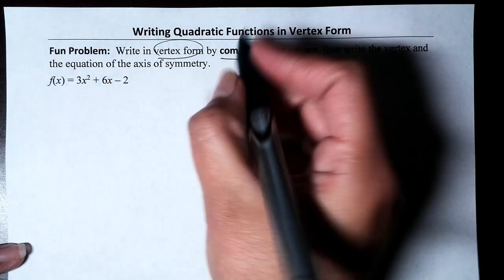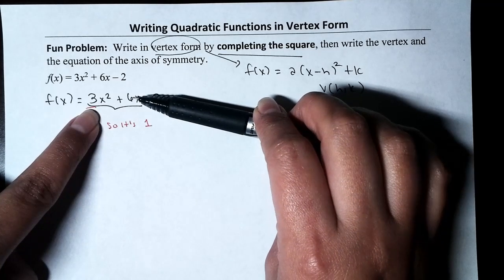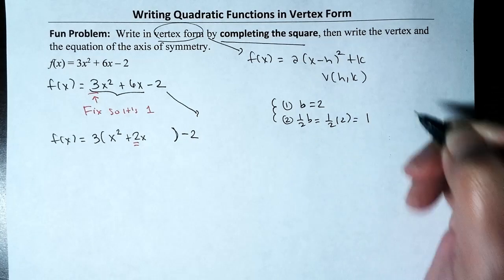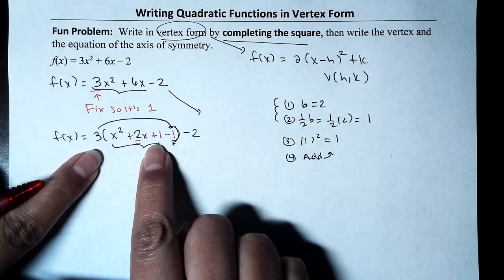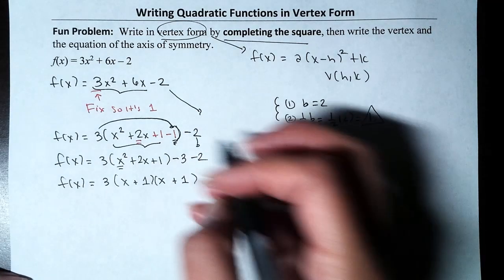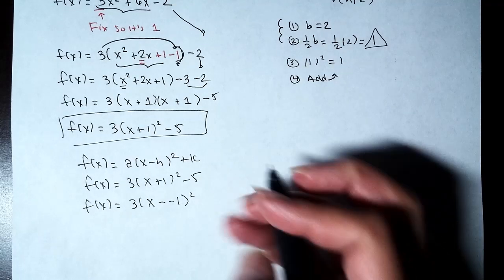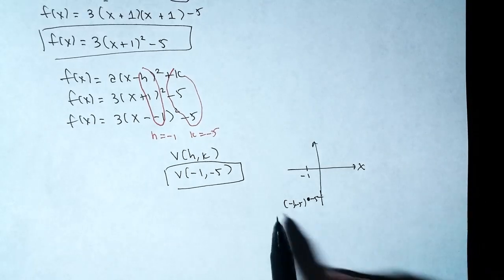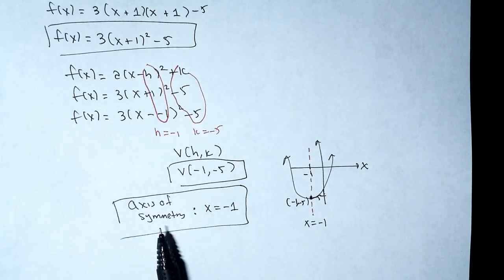How to write a quadratic function in vertex form by completing the square [2]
In this video we look at a quadratic function that is written in Standard Form.  We are asked to write it in Vertex Form by completing the square.  The leading coefficient is not 1.

We then identify its vertex and axis of symmetry.

This video is Part 3 of a 5-part mini series on quadratic functions.